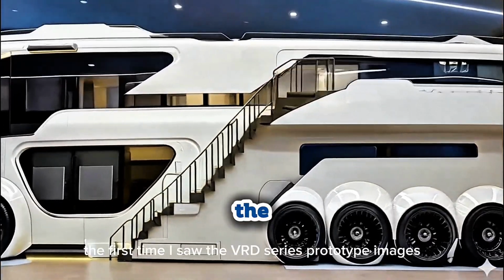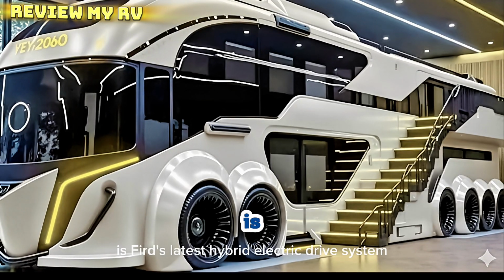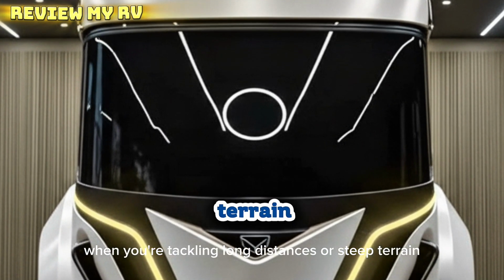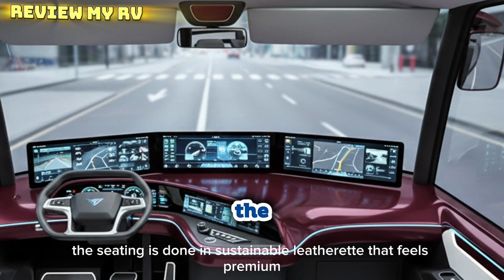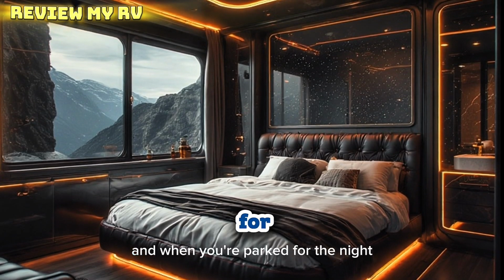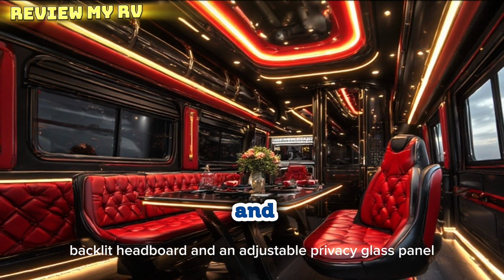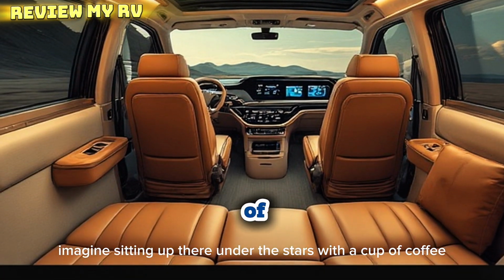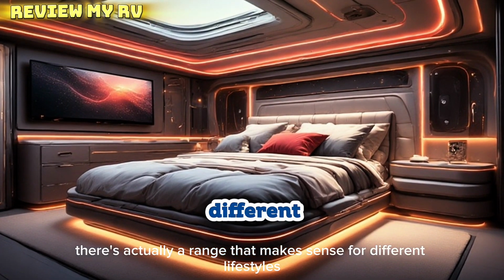“2026 Fiard E-Series Motorhome — The Future of Luxury Travel on Wheels!”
Get ready to witness the future of road travel! The all-new 2026 Fiard E-Series Motorhome has arrived — and it’s rewriting the rules of adventure. With its bold futuristic design, hybrid-electric engine, adaptive suspension, and stunning smart interior, this is more than a motorhome — it’s a moving masterpiece.

In this video, we dive deep into everything that makes the Fiard E-Series special:
🚐 Sleek aerodynamic design built for comfort and style
⚡ Hybrid powertrain with 600-mile range
🌄 Off-road adaptive suspension for any terrain
🏠 Smart, luxury interior with panoramic windows and rooftop lounge deck
💡 Ambient lighting, touch control panels, and hotel-style comfort
💰 Pricing, upgrades, and how it compares to previous Fiard models

If you love travel, innovation, and that feeling of total freedom on the open road — you’re going to fall in love with the Fiard E-Series.

This video is created for entertainment and educational purposes using AI-generated concepts and available information. Actual 2026 models may vary.